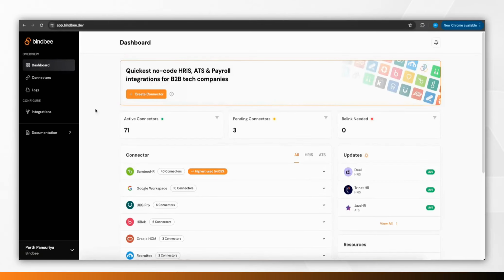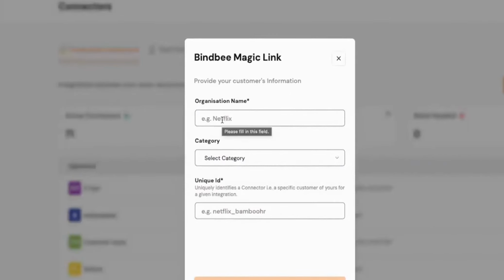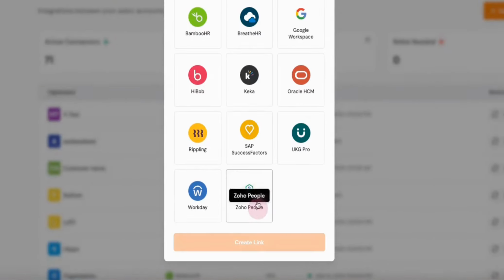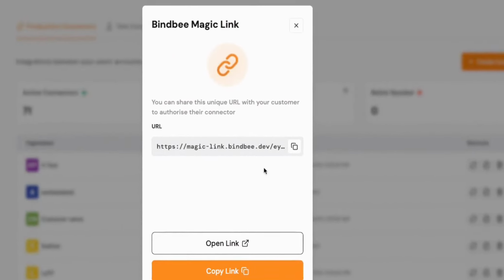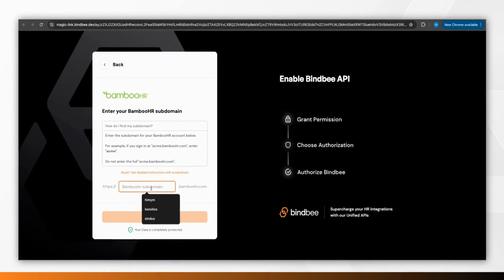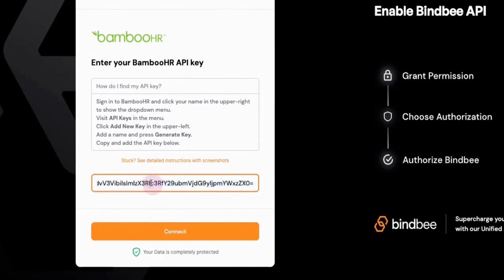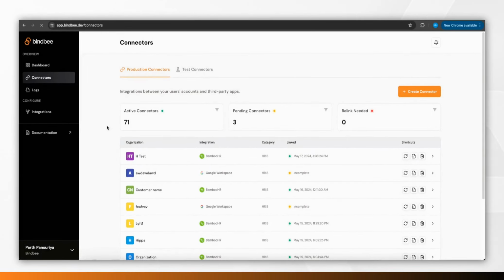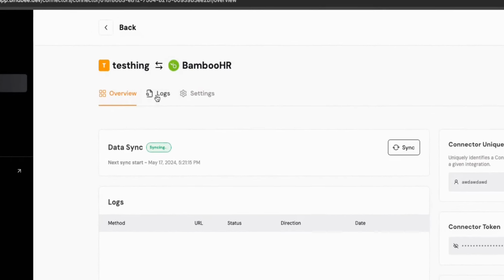Easy Bamboo HR Integration with Bindbee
This is a detailed guide to help you set up a BambooHR integration easily with Bindbee.

Why Bindbee?